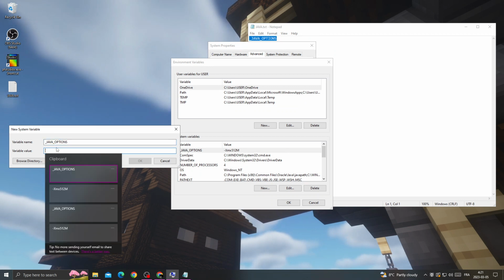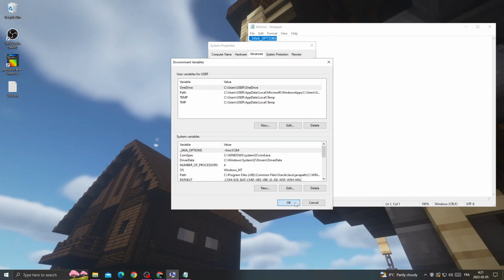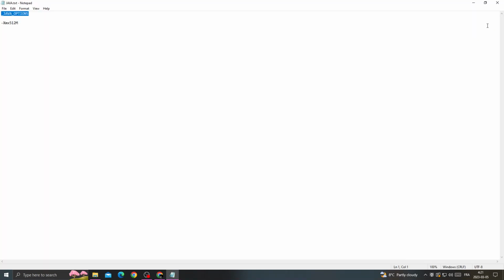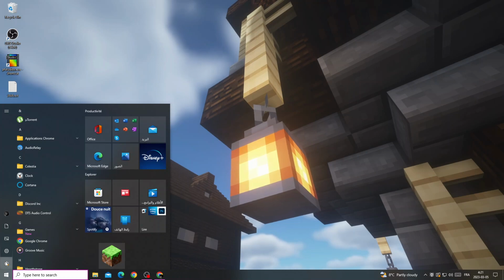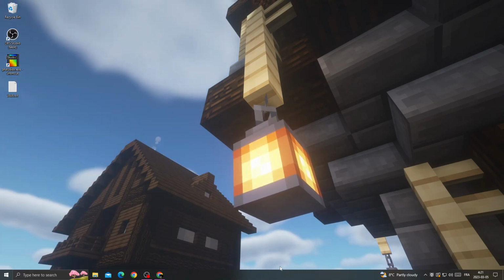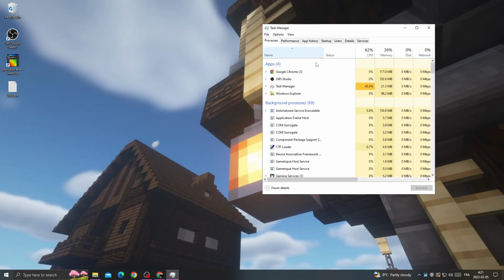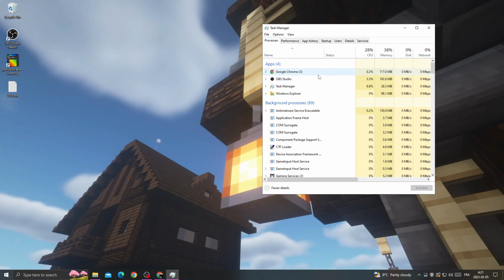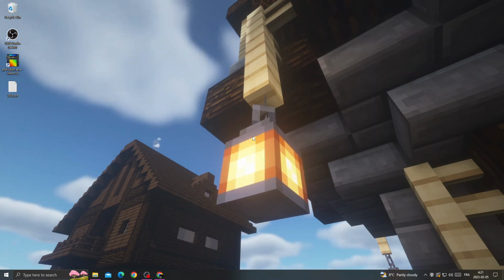how to fix java virtual machine launcher error minecraft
in this video we discuss :